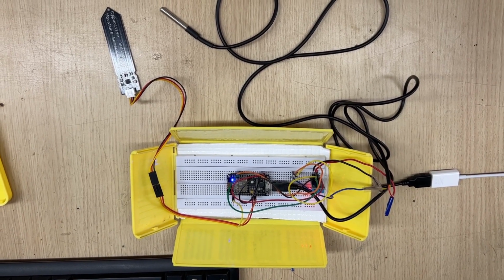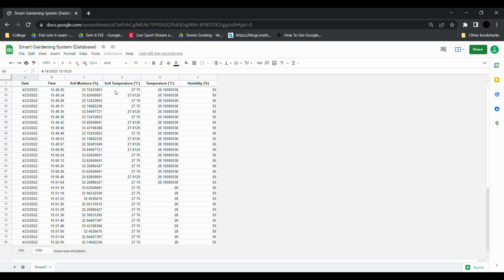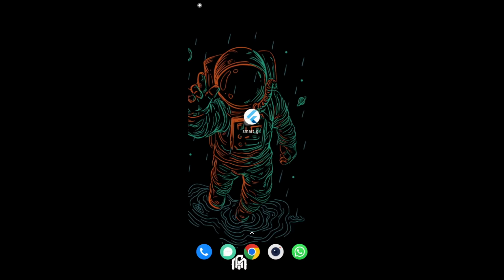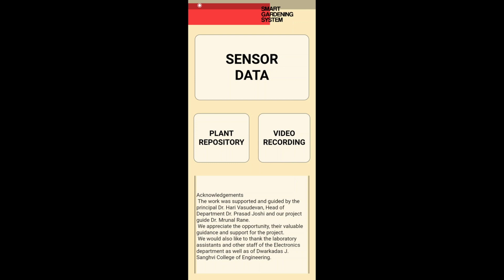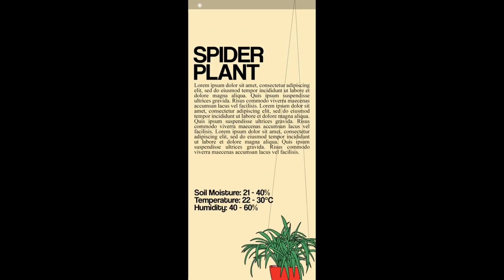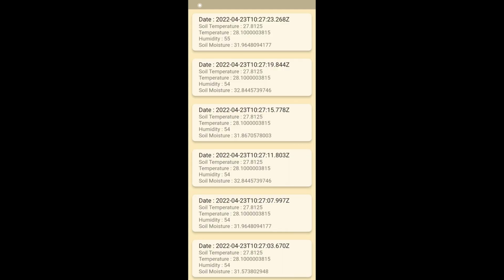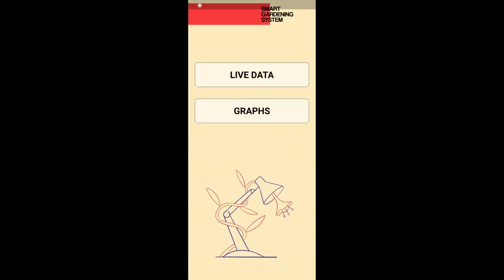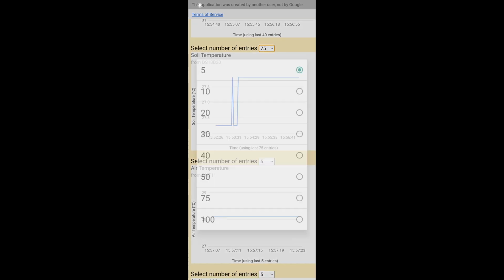Smart Gardening System Video